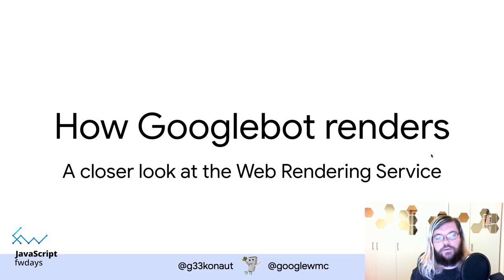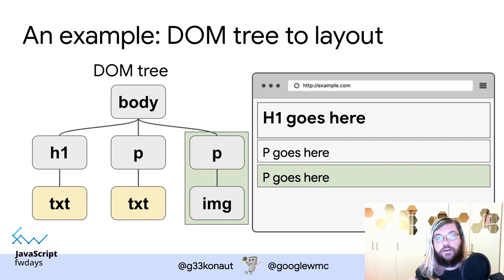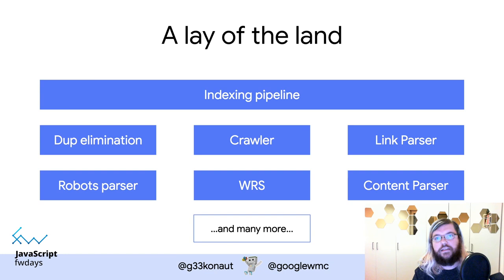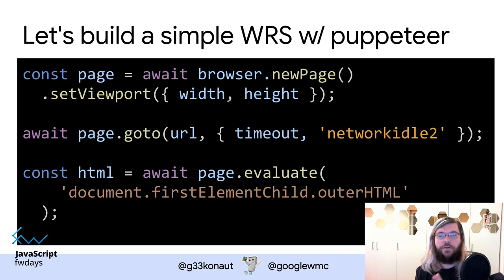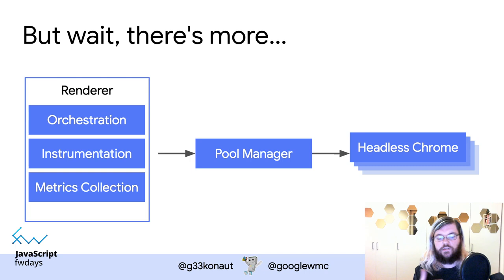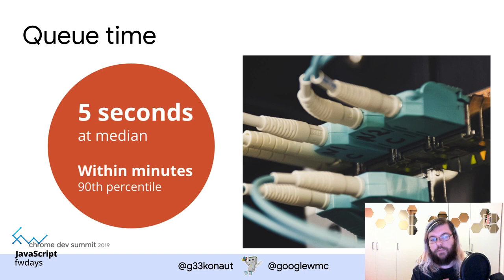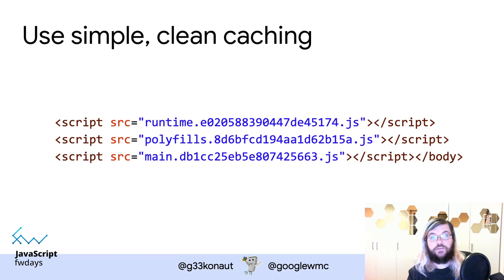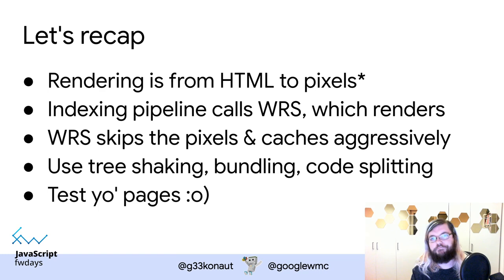How Does Googlebot Render Web Pages? - Martin Splitt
In this video, Martin Splitt talks about Googlebot's Javascript Render capabilities. You can use the links below to follow Martin Splitt.

The content of this video is owned by Martin Splitt. It has been added to Youtube to reach more people.

Understand how dynamic rendering works

Dynamic rendering requires your webserver to detect crawlers (for example, by checking the user agent). Requests from crawlers are routed to a renderer, requests from users are served normally. Where needed, the dynamic renderer serves a version of the content that's suitable to the crawler, for example, it may serve a static HTML version. You can choose to enable the dynamic renderer for all pages or on a per-page basis.